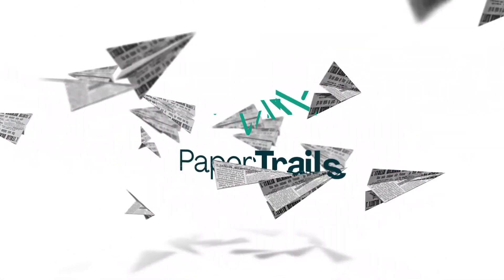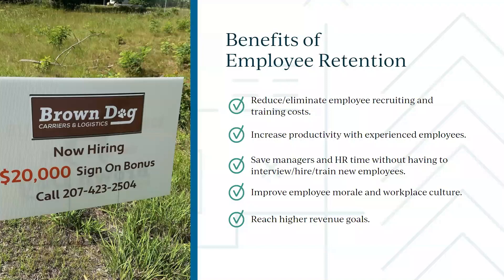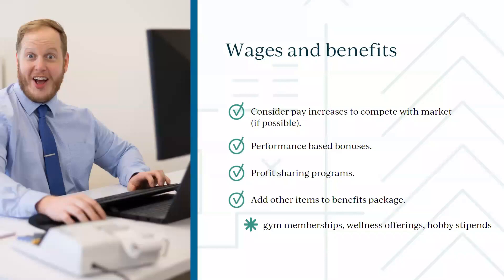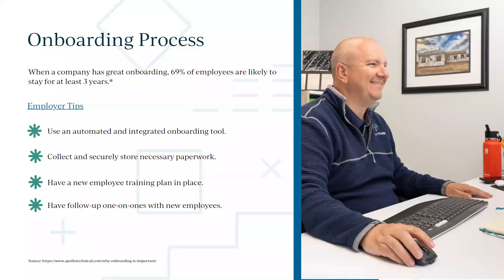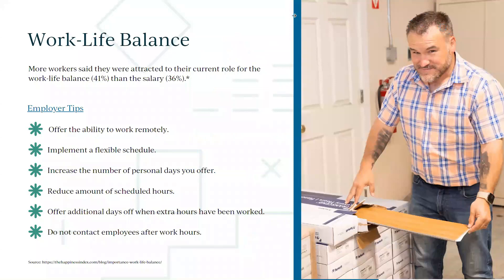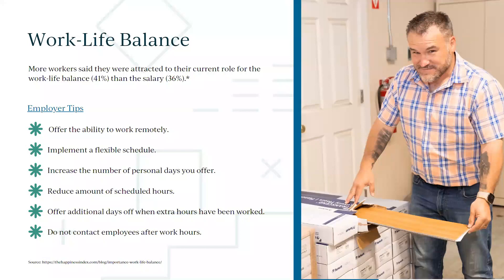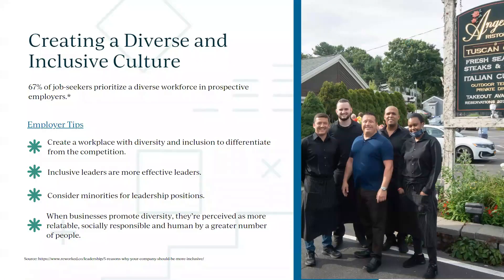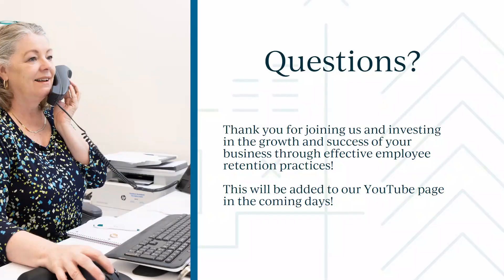Employee Retention Practices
Is your business struggling to attract and retain top talent?  Well, you are not alone.

In today's labor market, engaging and empowering your workforce is key to increasing your employee retention rates.  With labor shortages across the country, it is key to not lose your top performers.

In this webinar, we review some different employee retention practices that you can implement to help reduce turnover in your business.